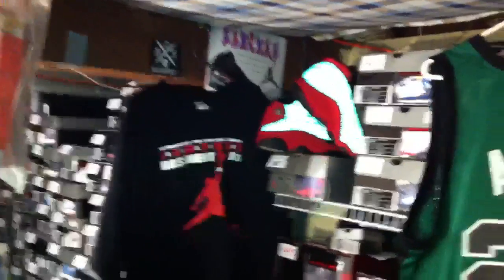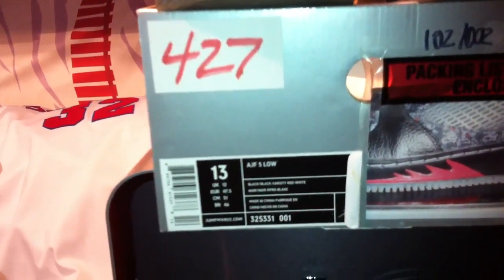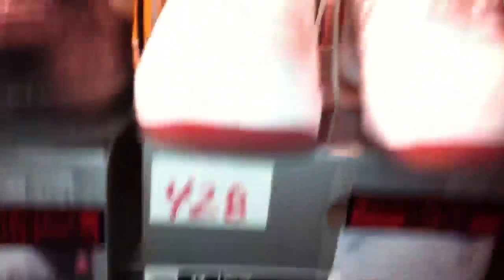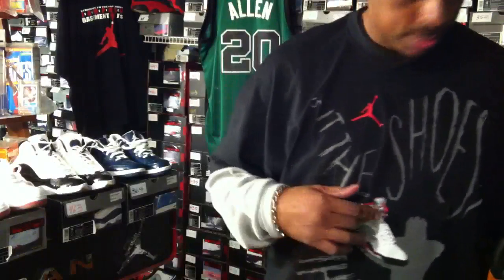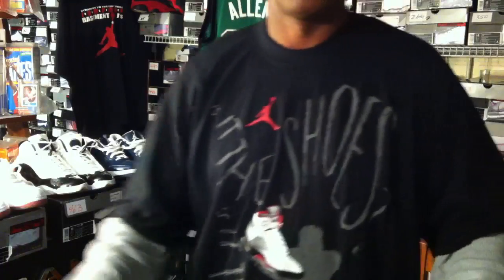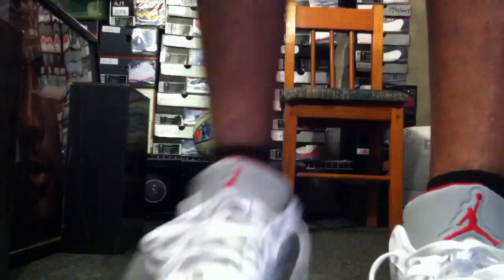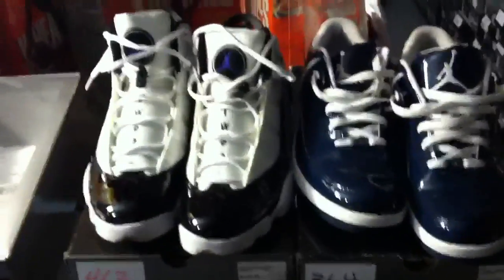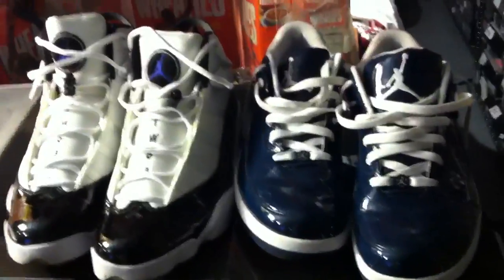AJF 5 Low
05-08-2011 check out he has a great collection. Shoes #427 & #428 of 705 Jordan's the AJF 5 LOWS. S/O's: jstar25, Franalations, SoleDeVida, E-Money, MelDubs, mustonparry, monica1984JERSEY, GregM055, spaceacex101, Loganjbaez, rauls054, dubstepslap415, Kenneth, Swave232, Fraydog313